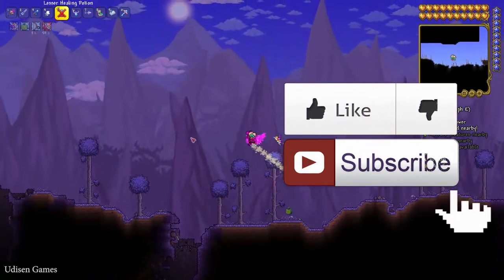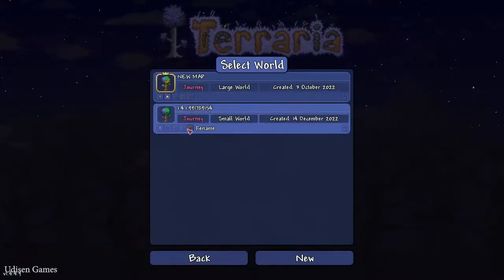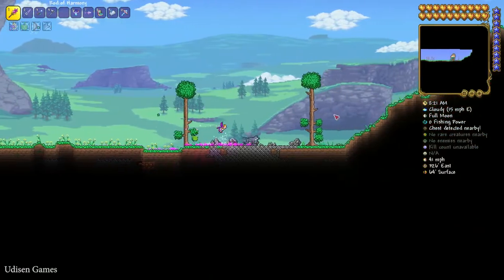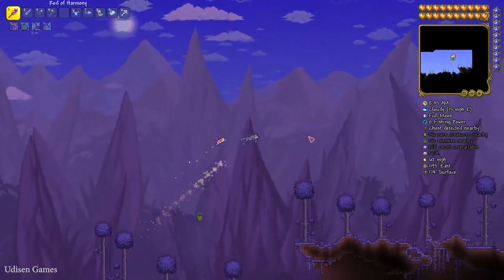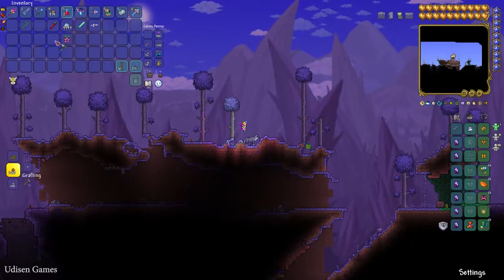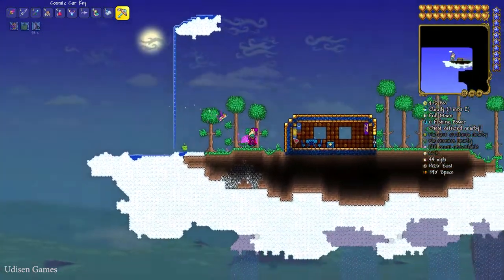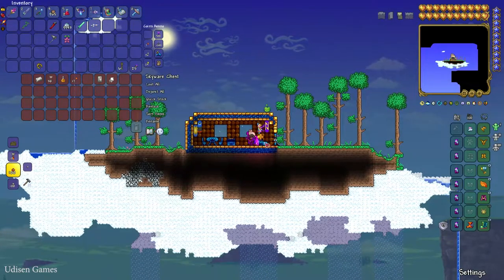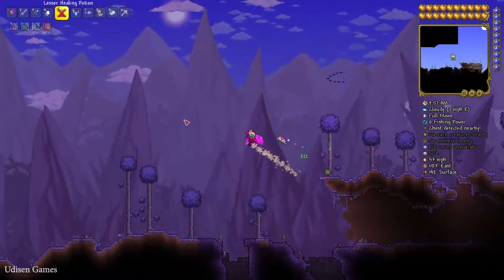Terraria how to get LUCKY HORSESHOE (NEW SEED 1.4.4.9) (2024)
Test in 1.4.4.9 – still work. Udisen Games show how to get, find Lucky Horseshoe in Terraria (Steam, GOG) with NEW SEED which work! Only vanilla.

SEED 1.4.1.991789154